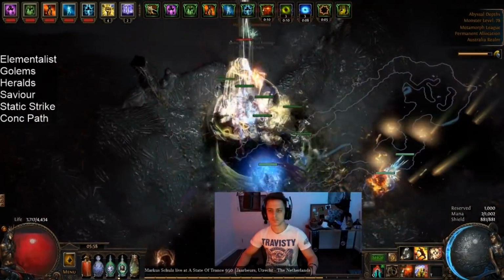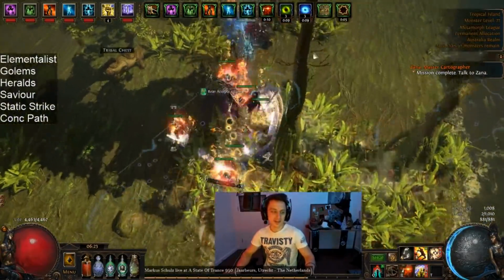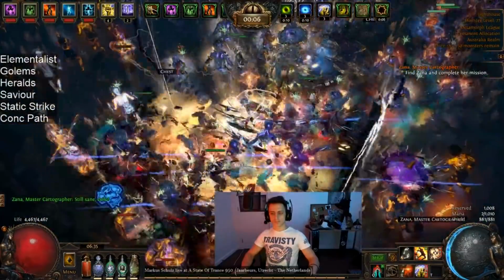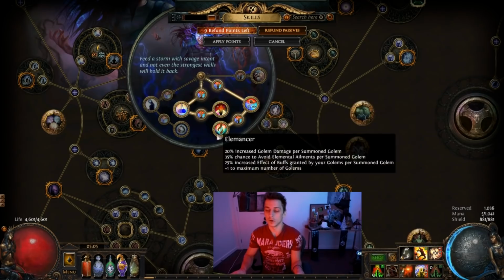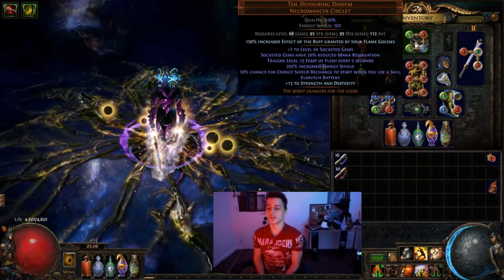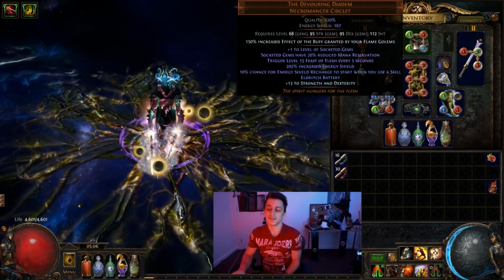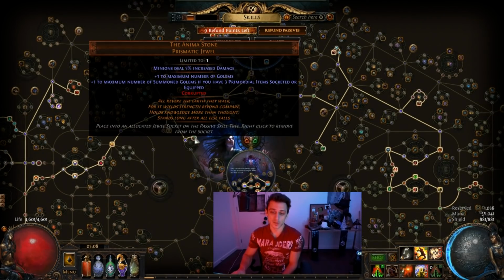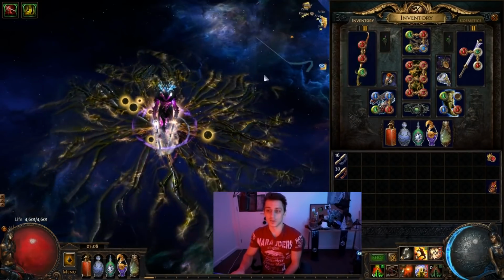Saviour Build Round 2 - Full Ele Dual Skill Elementalist (static strike/conc path)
Really wanted to get into another Saviour build at some point this league and wanted to make it full Ele. I don't consider the item overpowered or even necessary in any of these builds, just an enhancement and kinda fun. If I just used a couple of decent phys foils the results should be the same, or in this case a Voidforge goes well too.